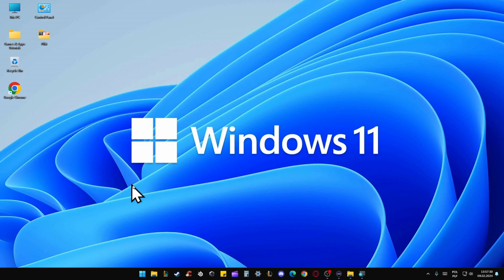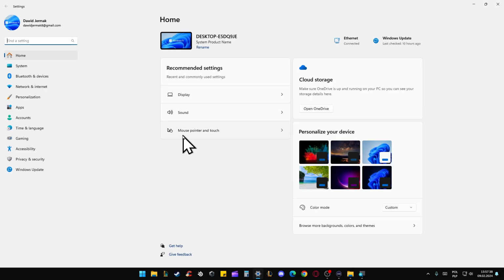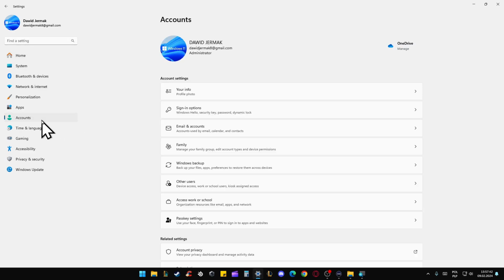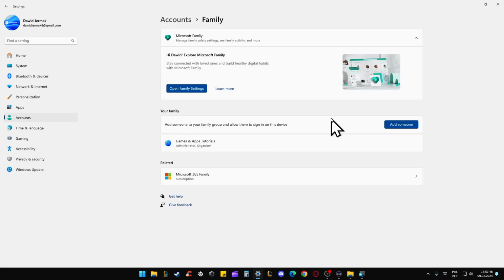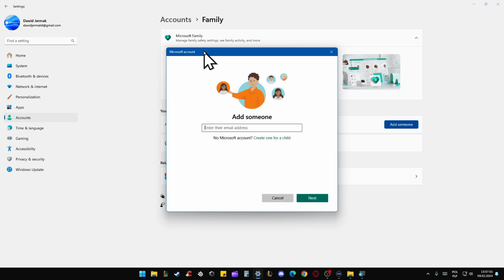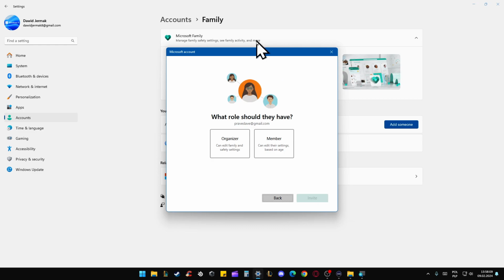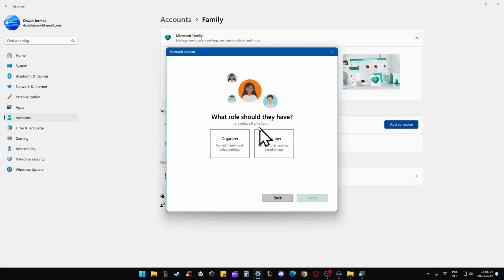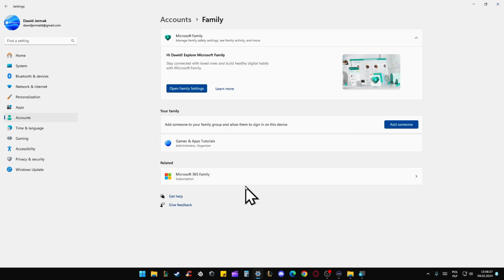How to Add Someone to Family Group in Windows 11 (2024)?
Find out how to include another member in your family group on Windows 11 with this easy tutorial.

windows 11 family